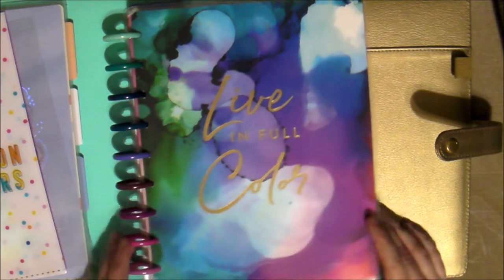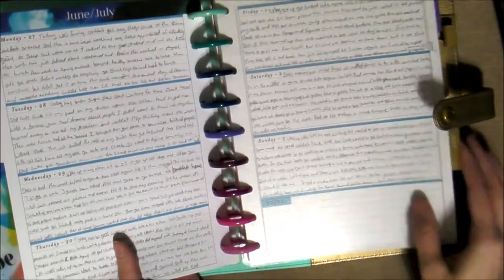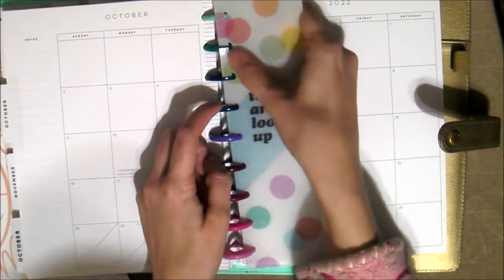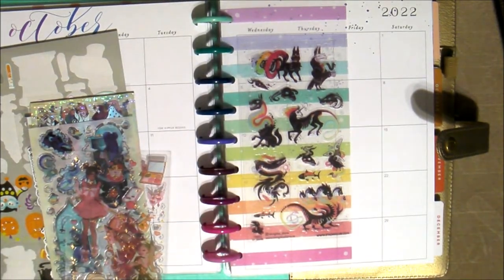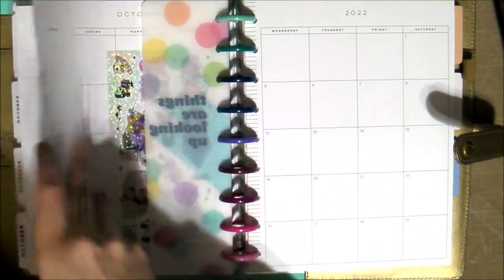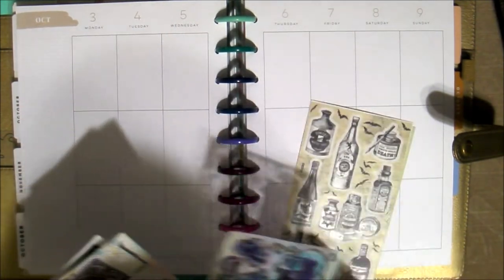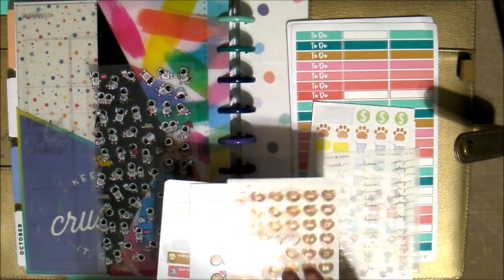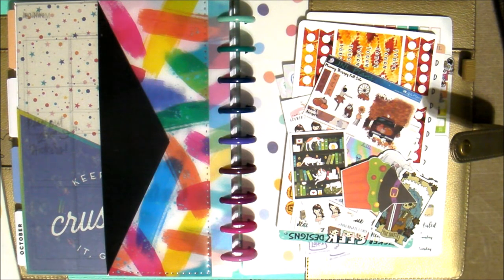October Planner Prep | Callie Curiosity